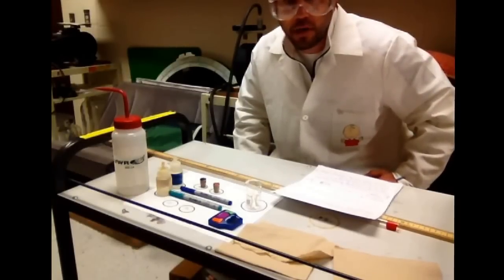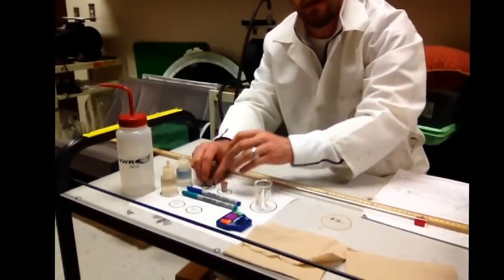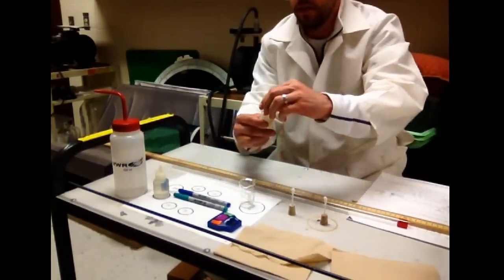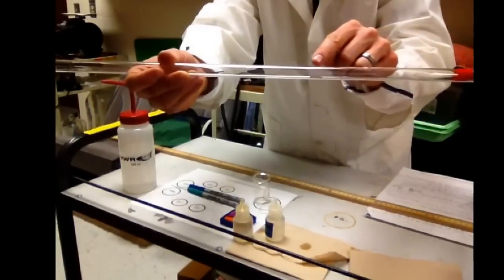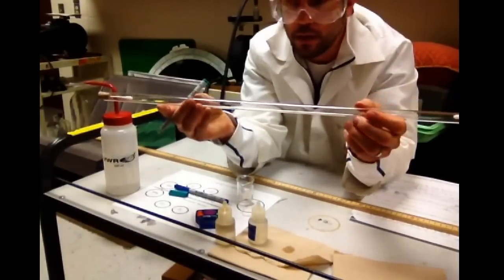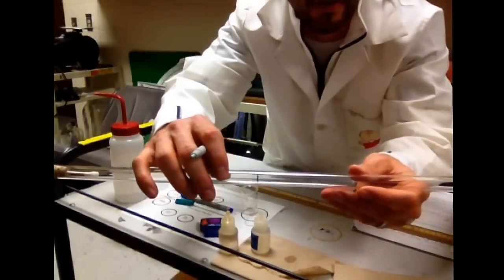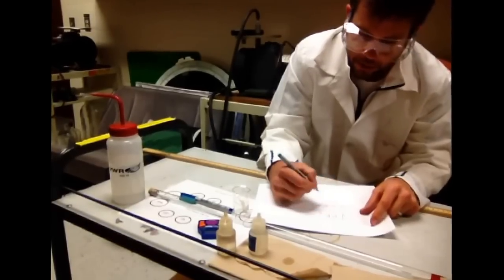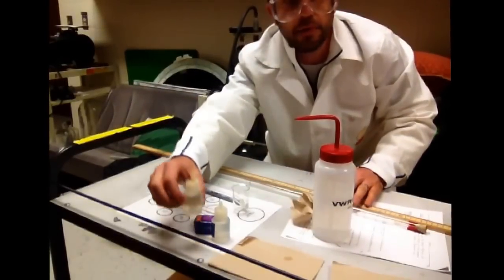Graham's law of diffusion lab